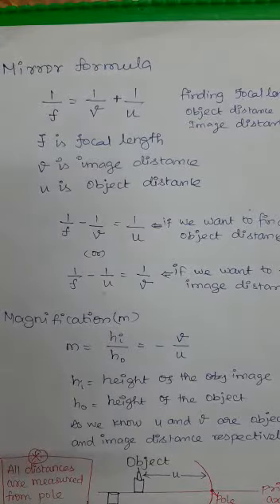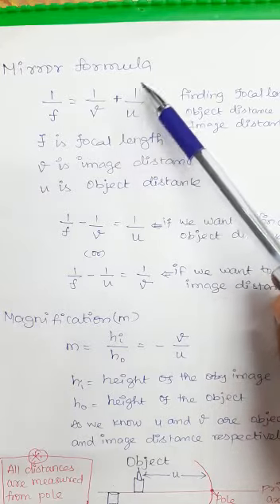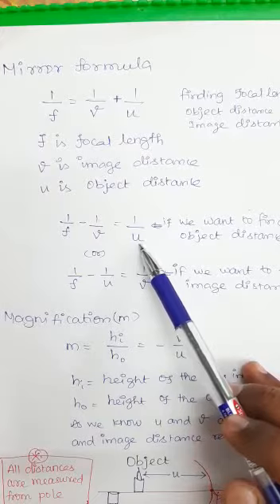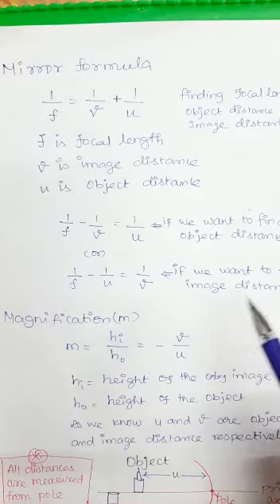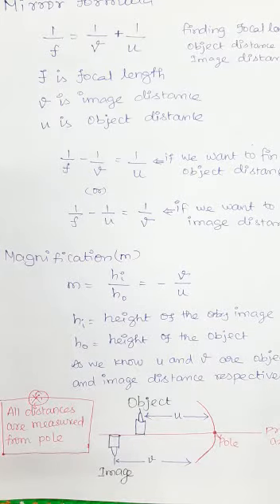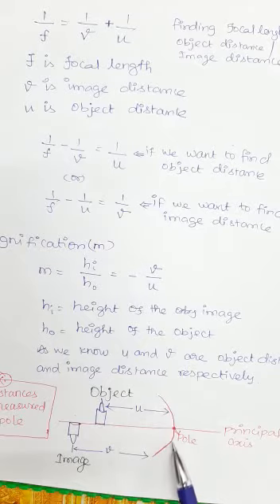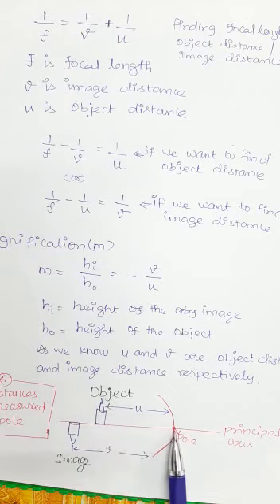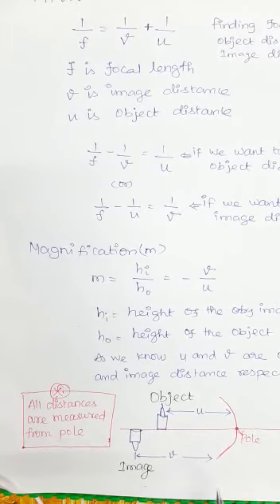CBSE X Physics#Light#Mirror formula and linear magnification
CBSE GRADE 10 PHYSICS